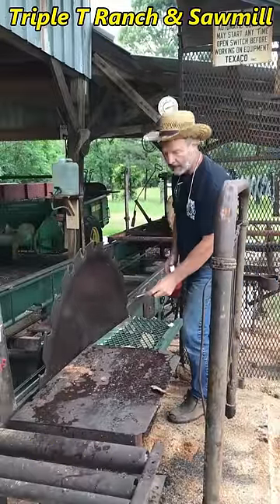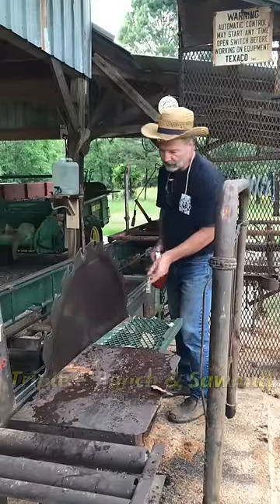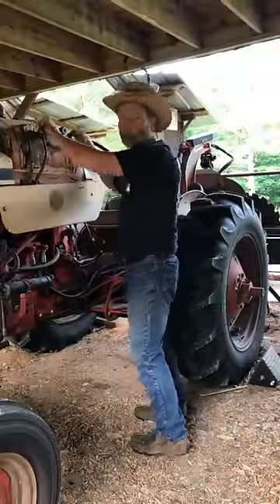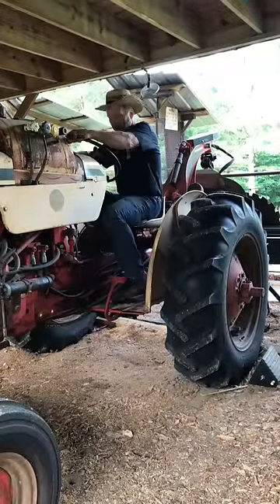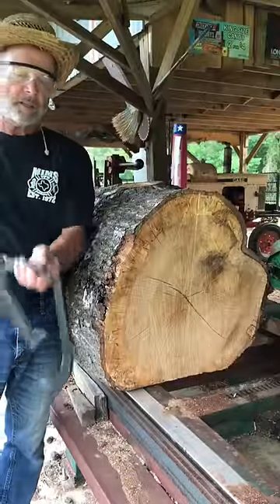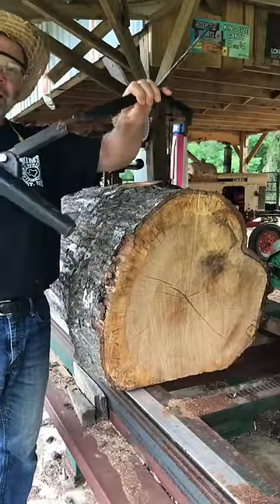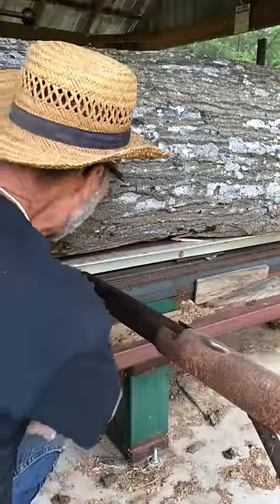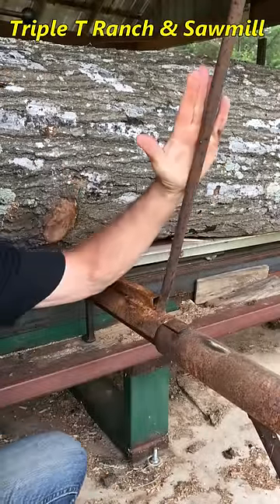Moby Dick Oak 1 of 4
We take one dead tree and demonstrate circle mill operation